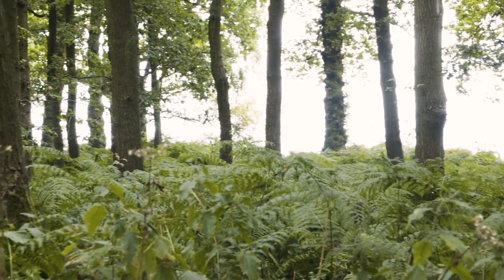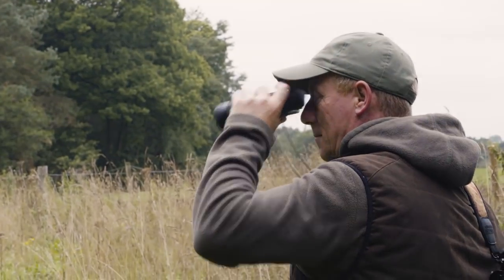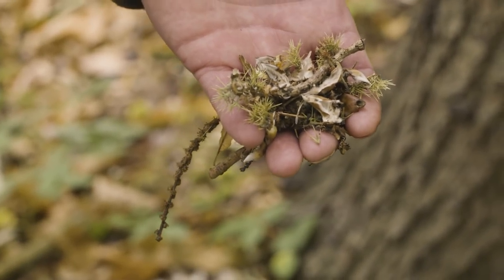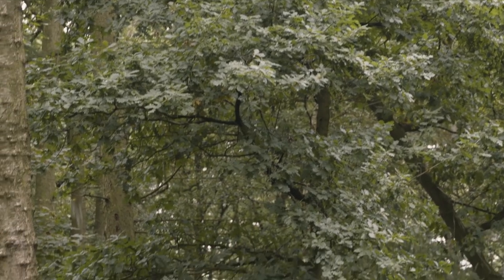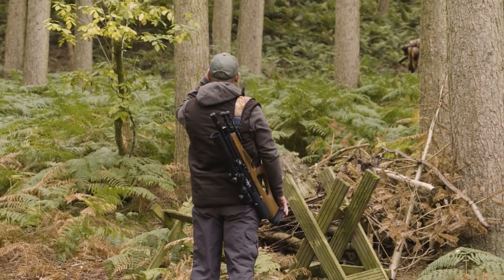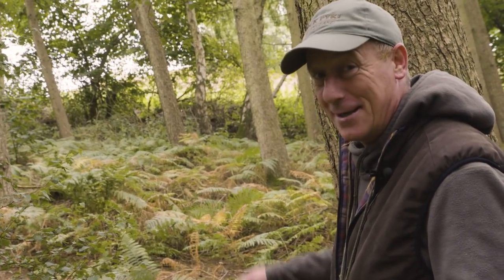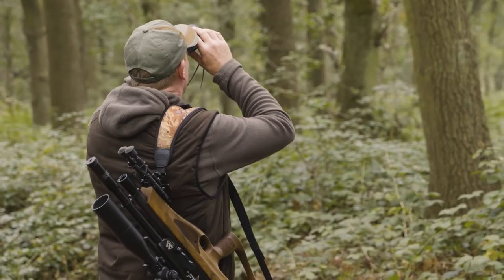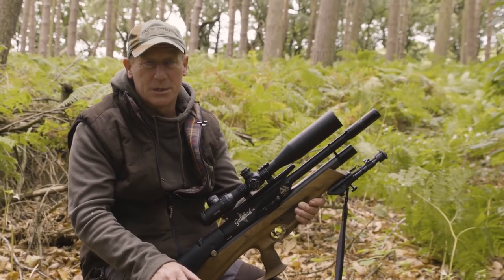Squirrel and Rabbit Shooting with the Air Arms Galahad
Air Arms ambassador, Eddie Jones is back out in the beautiful Staffordshire countryside, squirrel and rabbit shooting with the Air Arms Galahad.

Welcome to Air Arms TV.

As the heavy rain that has recently hit the UK, Eddies plan for today has had to change slightly. Originally Eddie intended to head out early in the morning when squirrels are more active and then move onto the rabbits later in the day. However, due to the weather conditions earlier on he will know head out into the woodland and see what pest he comes across.

Today’s Air Arms adventure will be tricky as trying to reach a suitable distance from the animals will be a challenge due to making a lot of noise moving through the brambles and brackens. However, this isn’t going to stop Eddie from his airgun hunting outing.

Eddie is equipped with the Air Arms Galahad FAC in .22. This is the ideal air rifle for hunting in these conditions. If Eddie needs to take a shot from a slighter further range; the Galahad is more than capable of hitting the target.

Early on Eddie is able to stop three squirrels and a rabbit. Unfortunately, the foliage on the ground is preventing Eddie getting close enough for a safe, clean shot. Eddie makes the decision to move onto another section of the wood where he knows that there will be a lot more chance of success.

Now in another area, Eddie spots signs of squirrel activity, it’s just a case of finding them. Sure enough, Eddie spots a squirrel in the trees. He aims the Galahad and carefully squeezes the trigger. The hit is perfect and the pest is quickly dispatched.

Eddie sees a rabbit further up the field working its way up the undergrowth. He sets up the Galahad on a branch and waits patiently. However, the camera lady accidently stepped on a twig, which alerted the rabbit and popped its head up. This allowed Eddie the perfectly opportunity to take the shot.

It has been another incredible Air Arms Adventure for Eddie, he has successful removed a squirrel and rabbit.

To learn more about Eddie Jones, visit his ambassador page on https